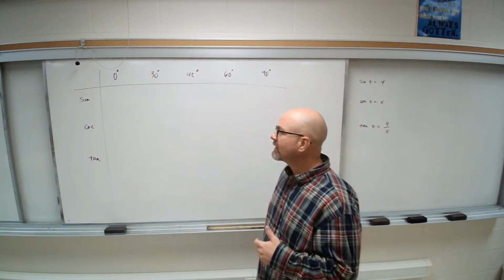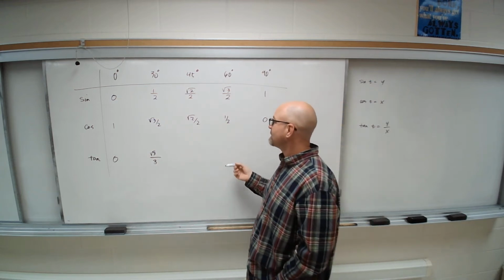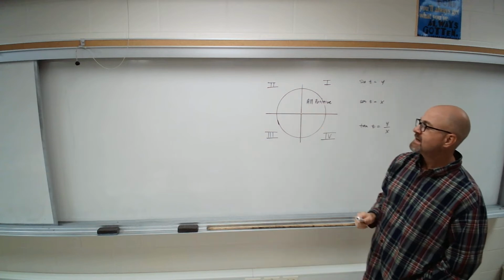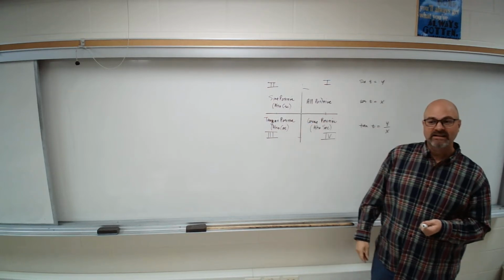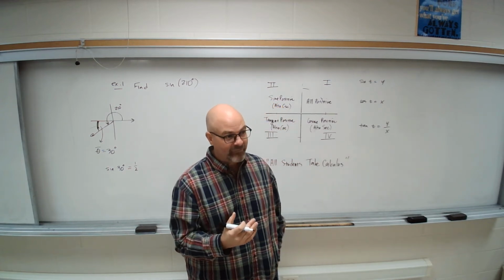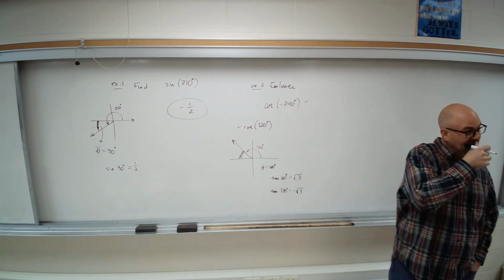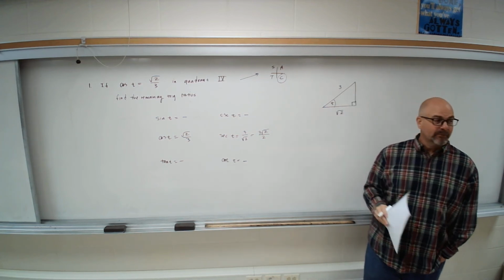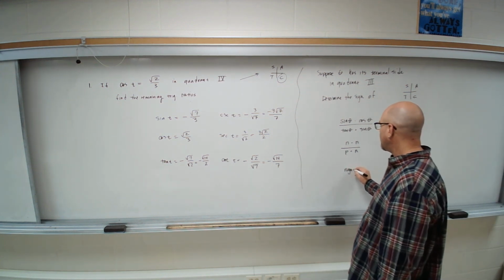4.2 Finding Trig Ratios in Degree Measure